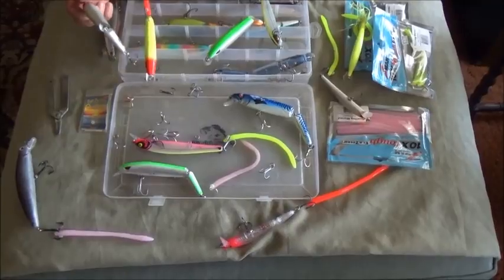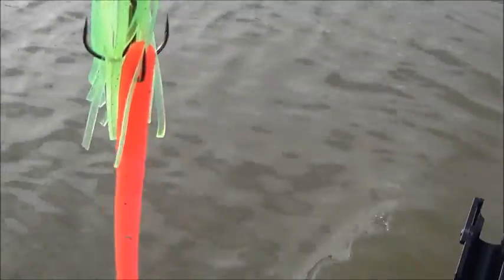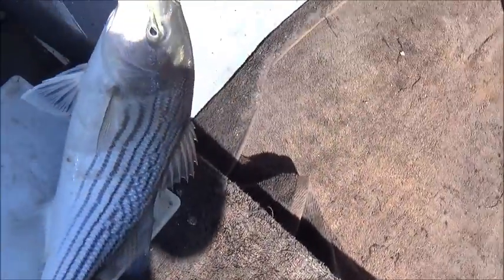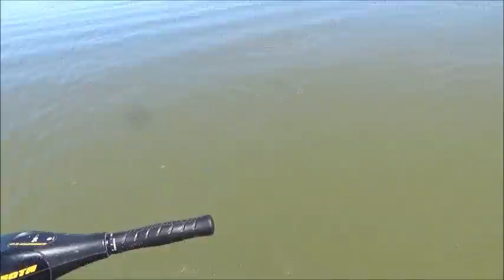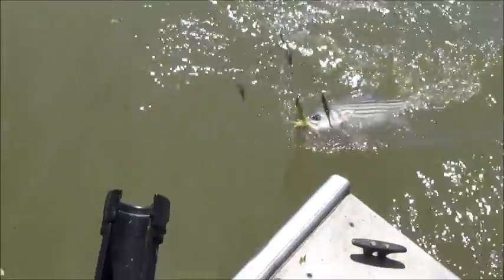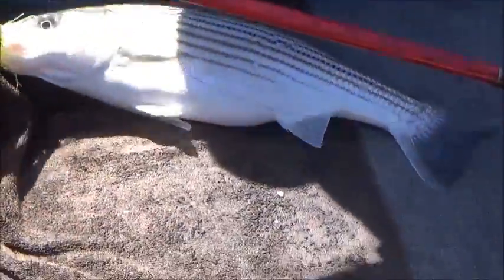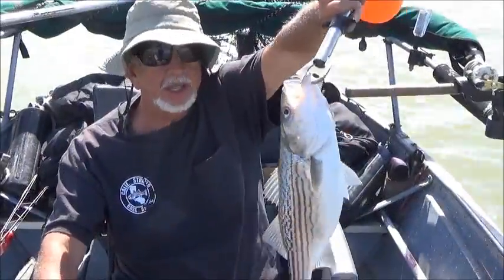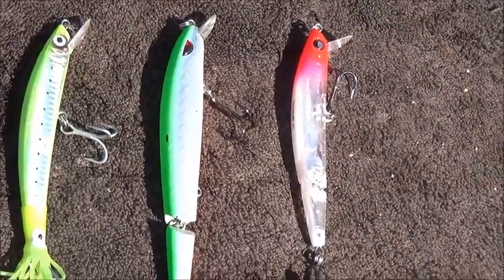SPRING STRIPED BASS TROLLING ... THE CALIF. DELTA !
TROLLING SEASON IS NOW IN FULL SWING SPRING IS IDEAL TIME TO JUST KICK BACK & PULL SOME LURES BEHIND THE BOAT LOTS OF MALES STILL SHOWING THIS MEANS THE FEMALE STRIPED BASS WILL ALSO BE SHOWING IN OUR DELTA IF YOU LIKE STRIPED BASS TRY TROLLING ! ON THE CALIF.DELTA